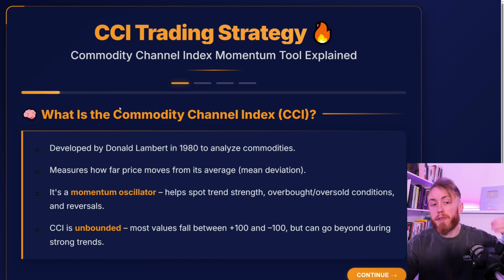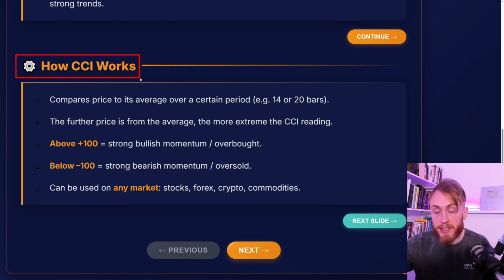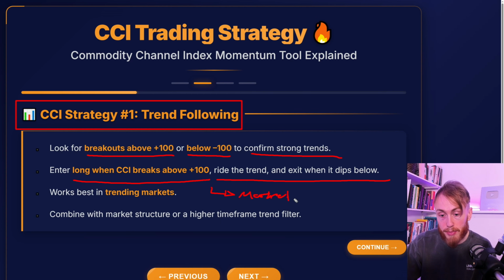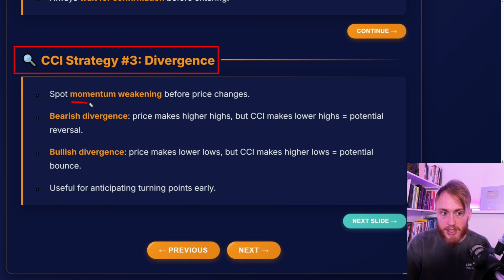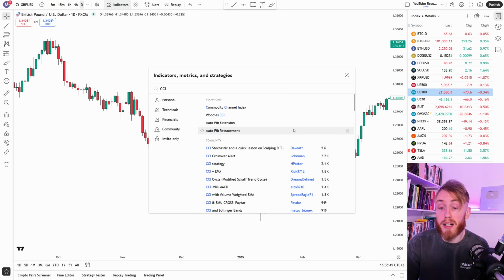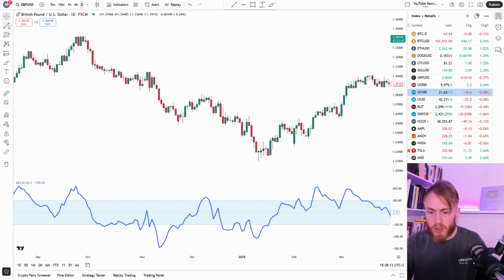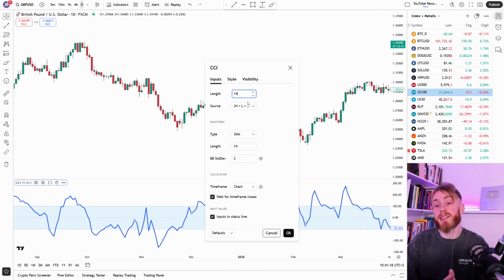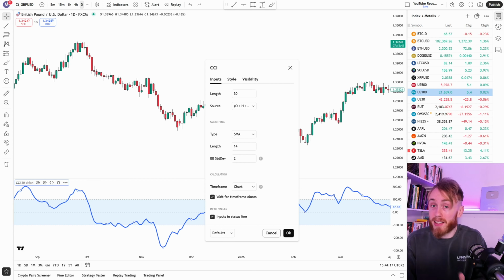BEST Commodity Channel Index Trading Strategy 🔥 CCI Indicator Momentum Tool Explained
Thanks for watching BEST Commodity Channel Index Trading Strategy 🔥 If you found the CCI Indicator breakdown helpful, here are a few tools I personally use - plus some free bonuses to get you started 👇

📊 CCI Indicator Trading Strategy Explained | Boost Your Chart Skills with the Commodity Channel Index (CCI) 💡

In this video, we break down how to use the Commodity Channel Index (CCI)—a powerful momentum oscillator—for smarter trading. Whether you're into crypto, stocks, forex, or commodities, the CCI indicator can help you identify trends, reversals, and market momentum with precision.

📌 What You'll Learn:

What the CCI indicator is and how it works (originally created for commodities like gold and oil)

Why it’s useful for all asset classes—stocks, crypto, forex, and more

The difference between mean deviation and momentum

Common CCI settings: when to use 14 vs 20 vs 5

Why the CCI is an unbounded indicator and what that means for strong trends

📈 Trading Strategies Covered:

Trend-following setups: How to use CCI breakouts for confirmation

Mean reversion plays: Spot overbought/oversold areas with confirmation from price action

And more!

Timestamps

0:00 CCI Indicator Strategy - How to Spot Reversals Before Others
0:40 What is the Commodity Channel Index (CCI)? 📊
2:46 How CCI Works: Momentum & Mean Deviation Explained
4:04 3 CCI Trading Strategies (But Only 1 Actually Works?)
6:49 CCI Divergence Trading Strategy 💰 (My Favorite Setup Included)
8:09 TradingView Tutorial: Real CCI Trade Example (GBP/USD)
10:43 Bullish Divergence Pattern (Two Signals Aligned Perfectly)
13:17 CCI Settings Optimization (Most Traders Ignore This)
16:01 More Advanced Strategies for Members 🔓💎 (Plus Free Course)